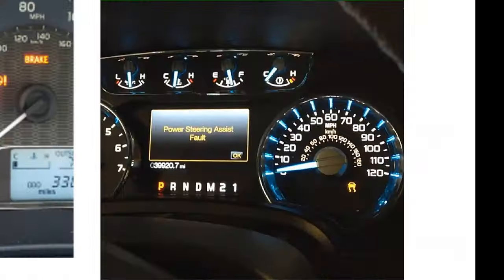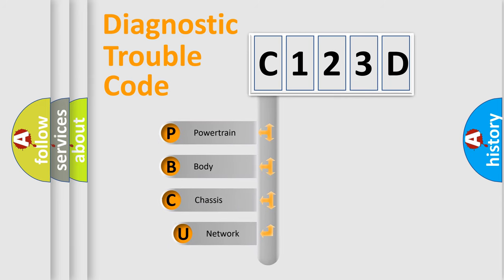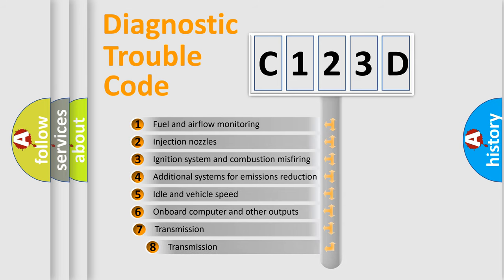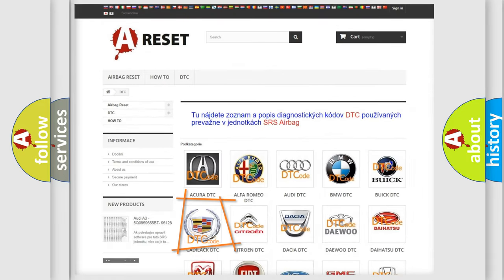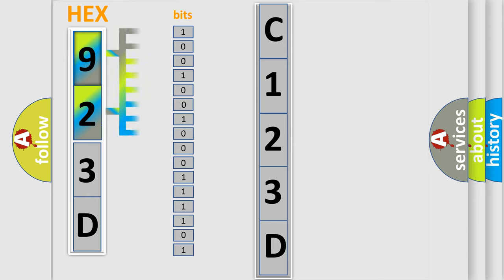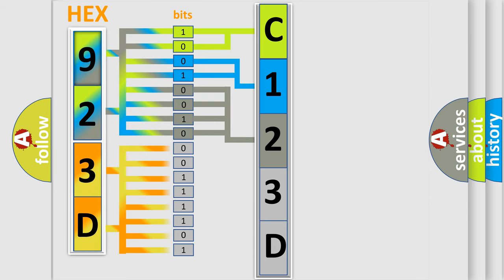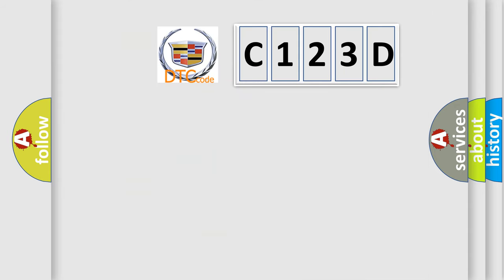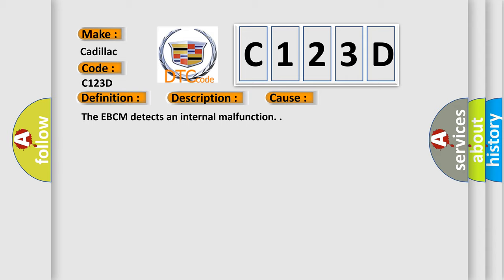DTC Cadillac C123D Short Explanation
Contents:
0:21 Basic DTC analysis according to OBD2 protocol standard.
1:48 Insight into programming
2:58 A diagnostically understandable description of the Diagnostic Trouble Code
3:05 Basic error definition

Make
Cadillac
Code
C123D
Definition
EBCM Solenoid Timeout
Description